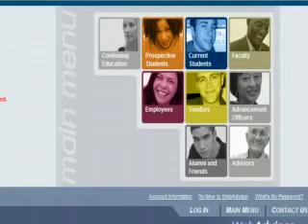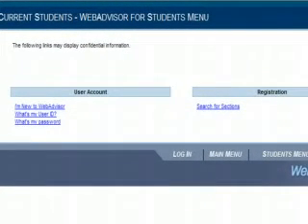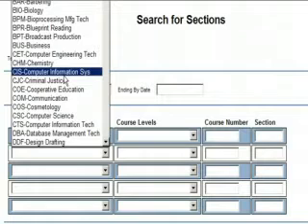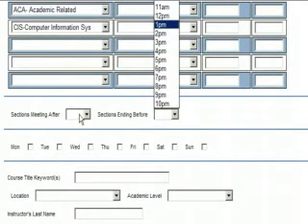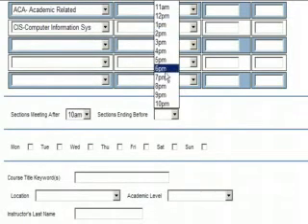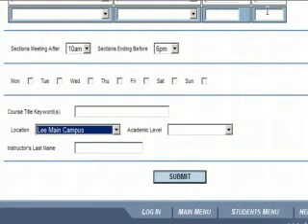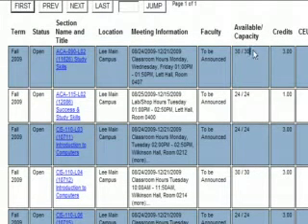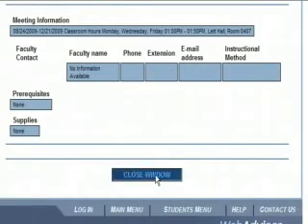WebAdvisor: Search for Course Sections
Learn how to search for course sections using WebAdvisor